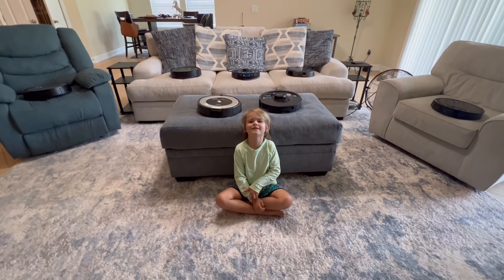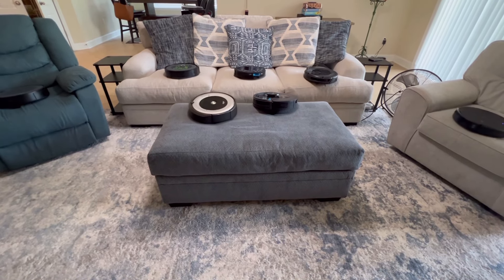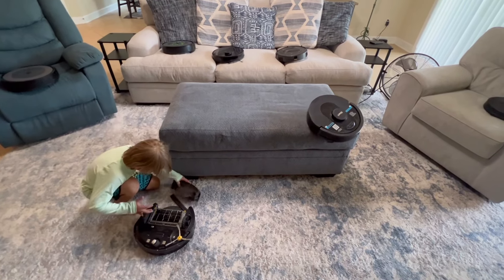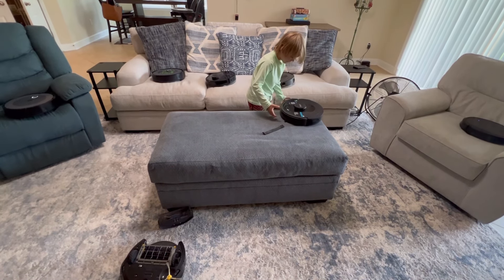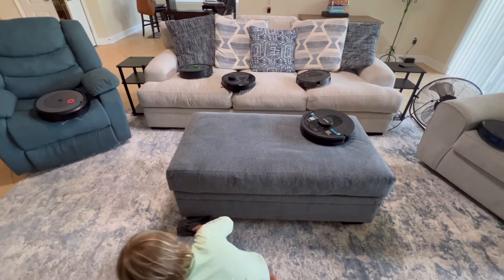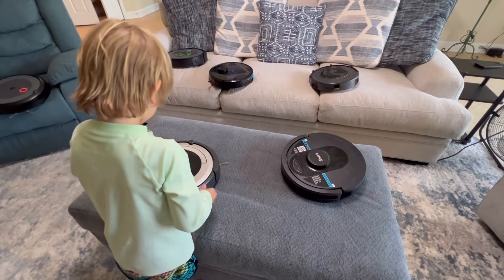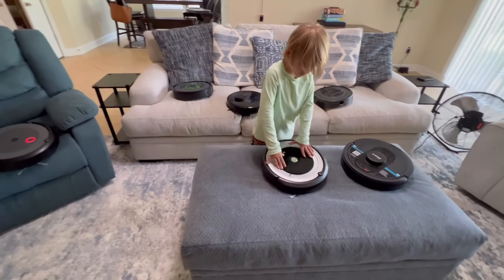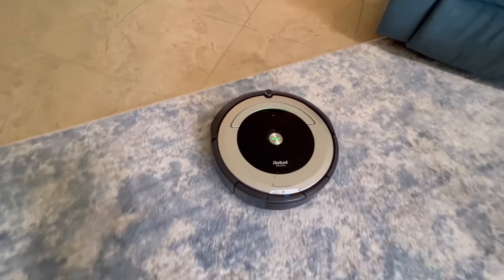Can 7 Robot Vacuums clean our entire living room???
Today, we experiment with our 7 Robot Vacuums cleaning our entire living room…. The couch, ottoman, and recliners!!